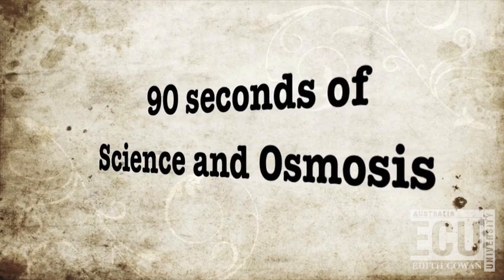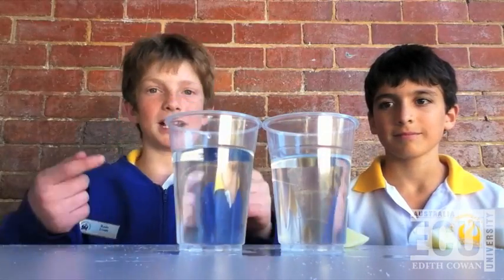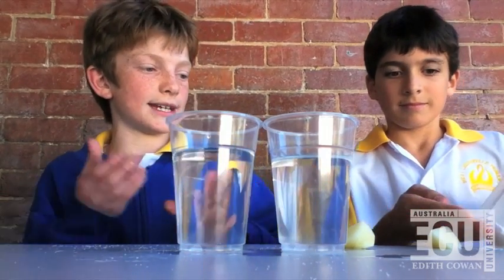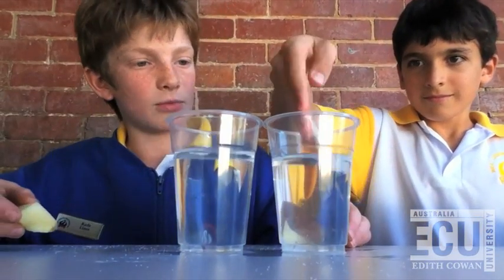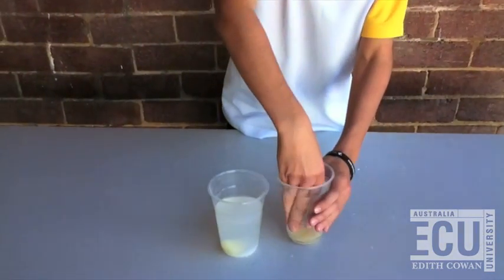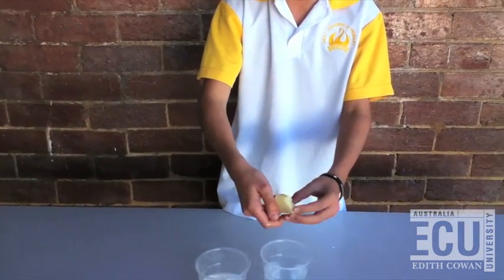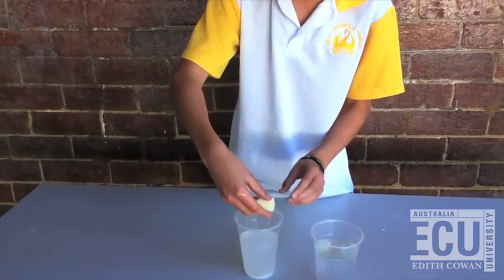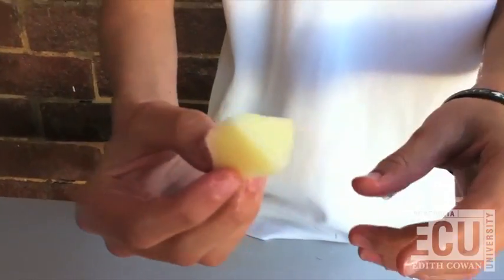90 Seconds of Fame Competition 2012 - West Leederville Primary School (Year 6-7)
4th Place - 'Osmosis'

To celebrate National Science Week in 2012, Edith Cowan University's Faculty of Computing, Health and Science, in association with Scitech and the Gravity Discovery Centre in Gingin, invited local primary schools across Perth, WA to create a video clip showcasing their class conducting an experiment or summarising a science lesson.

The purpose of this competition was to promote science as a fun and important part of everyday life.